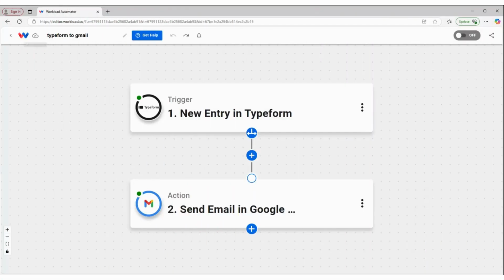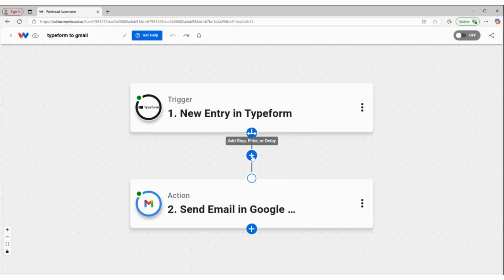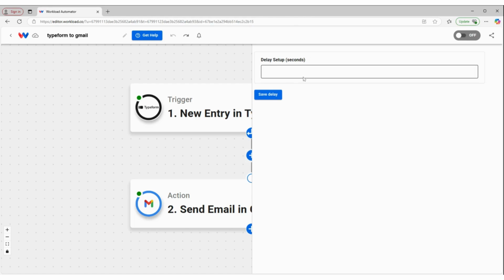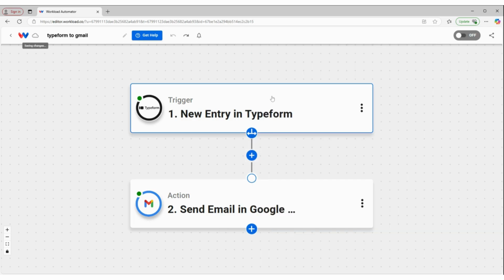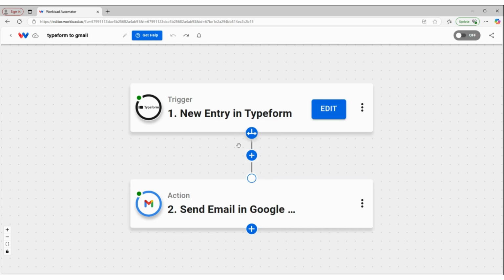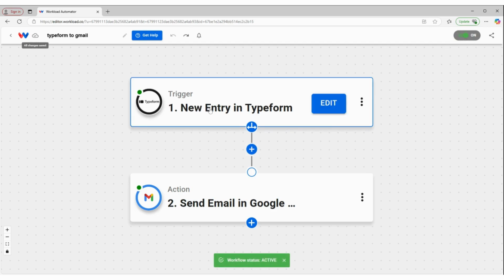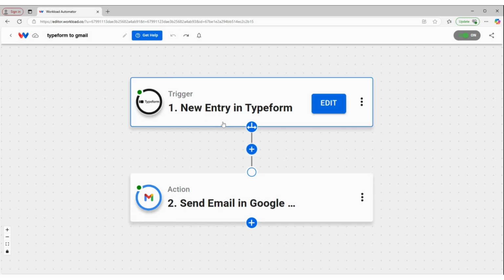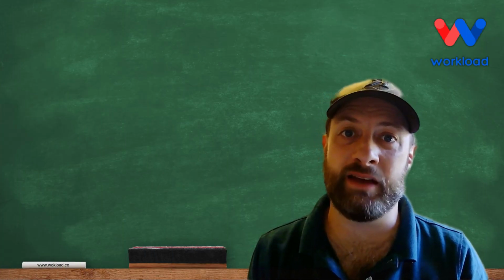Workflow Building: Using Delays in Workflows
Follow along as Eliot teaches you how to add a delay to your workflow.

Want a step-by-step guide to follow along with this video?

to learn more about building workflows and to start creating your own.